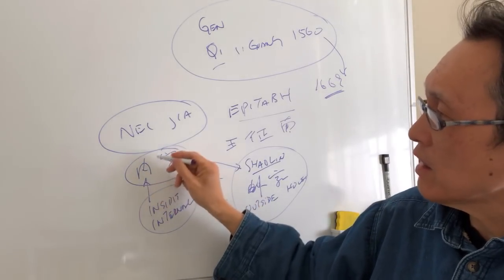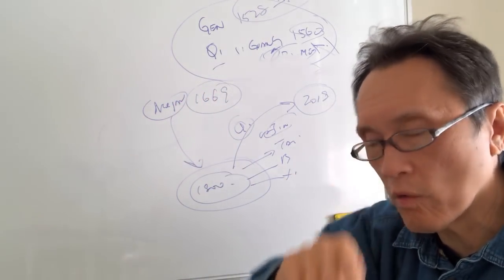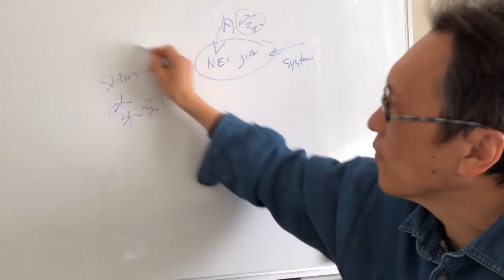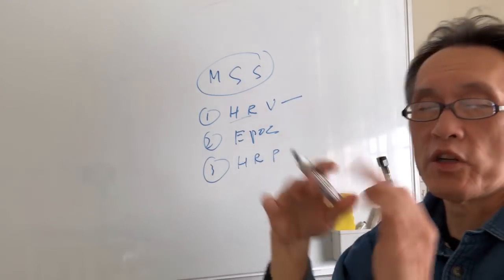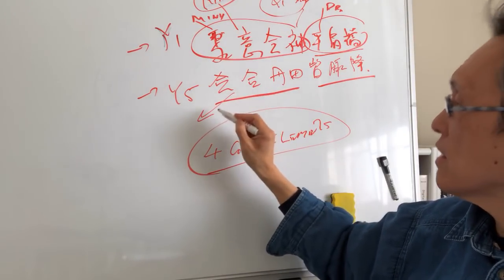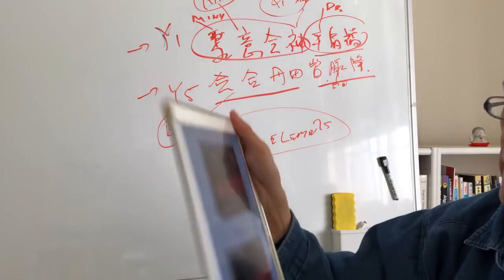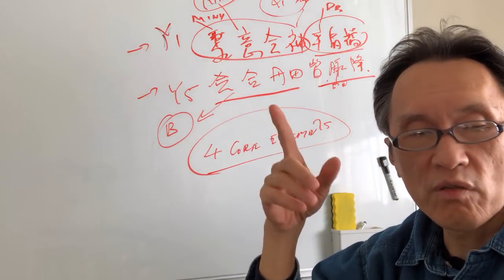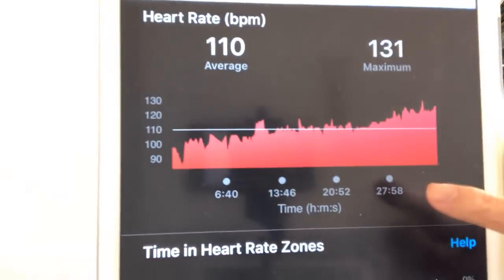Human Operating System: The facts of Modern Sport science, Wing Chun SLT, Nei Jia